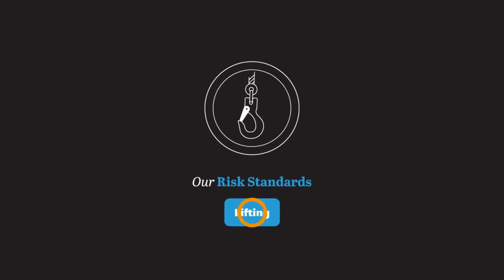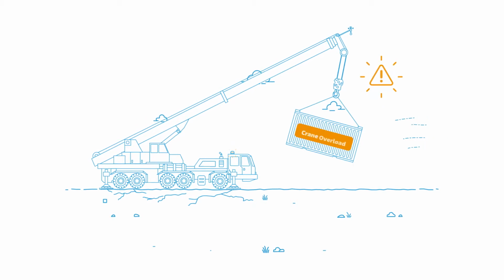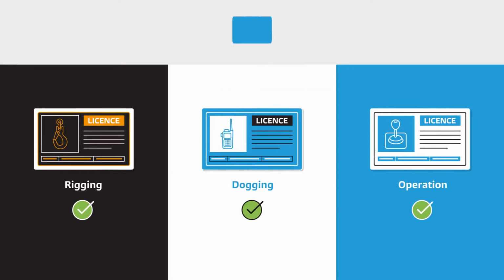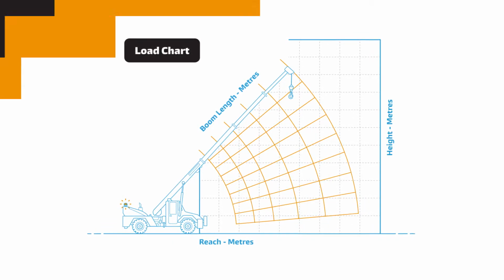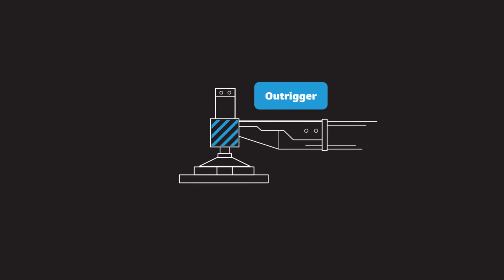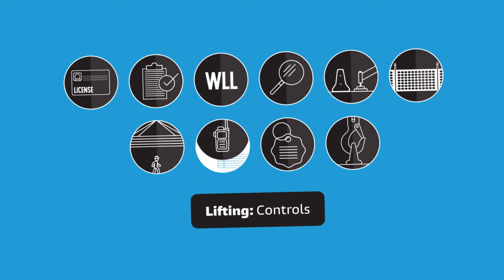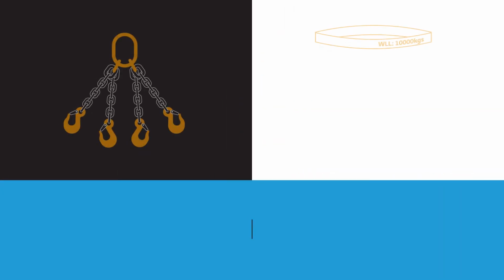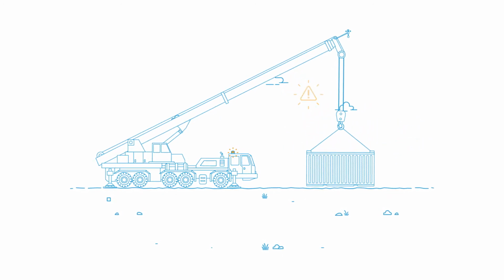Lifting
Find out more about being safe while lifting.